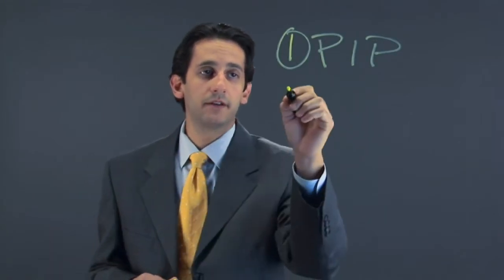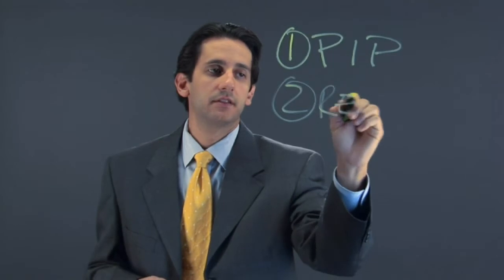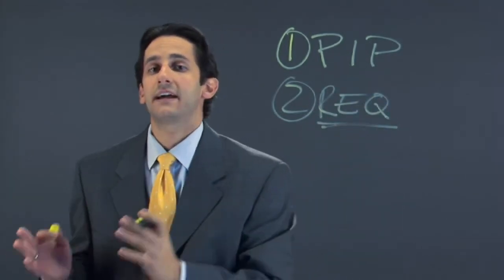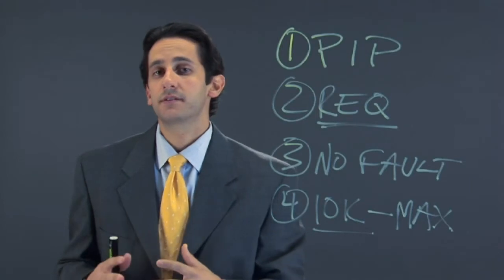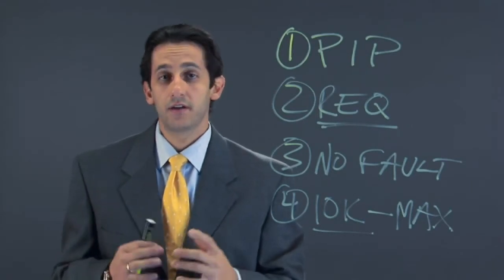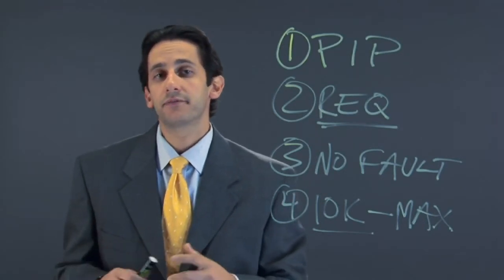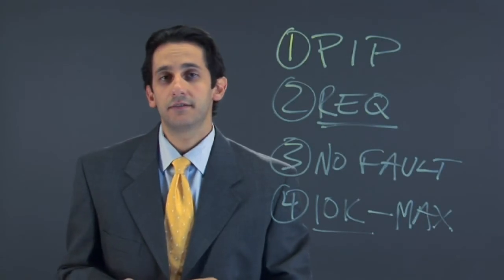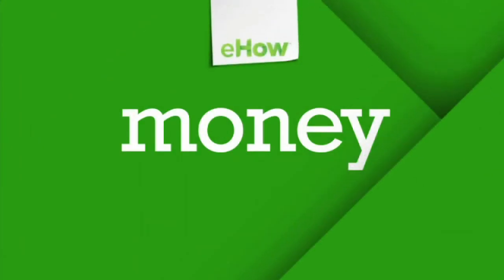About Florida No-Fault Insurance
About Florida No-Fault Insurance. Part of the series: Insurance Help. No fault insurance is also known as PIP or personal injury protection. Find out about Florida no fault insurance with help from a dedicated insurance professional in this free video clip.